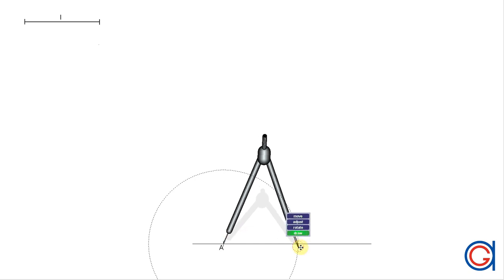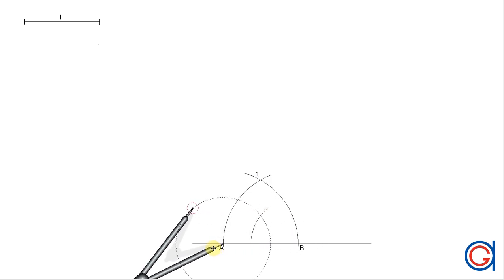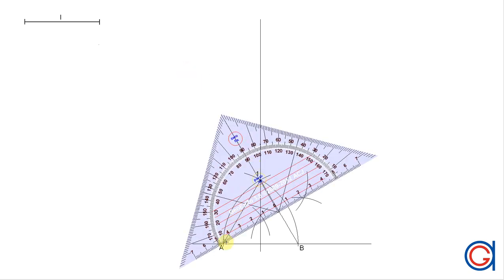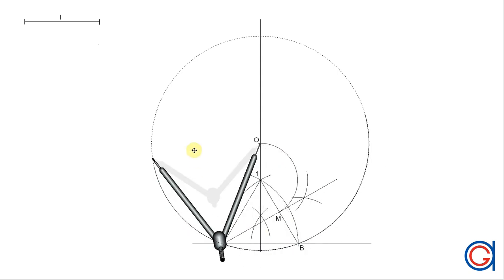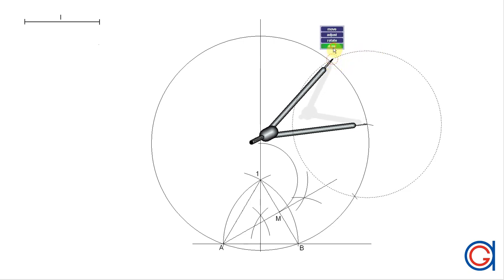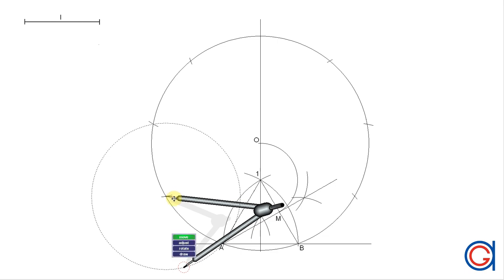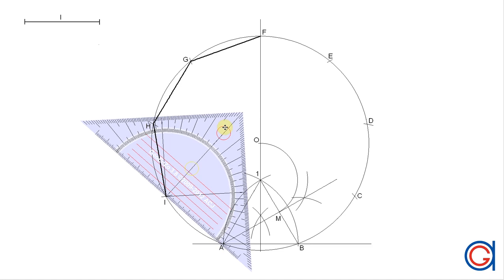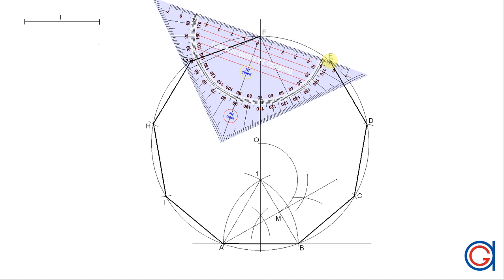How to draw a regular nonagon knowing the length of one side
How to construct a regular nonagon or a nine-sided regular polygon given the measurement of one of its side, using a compass and a 45º set-square.